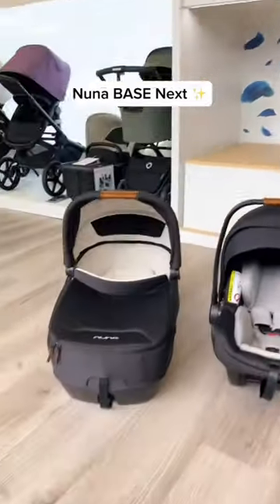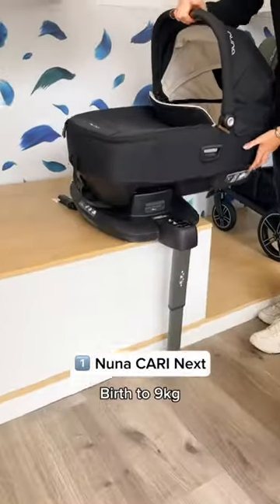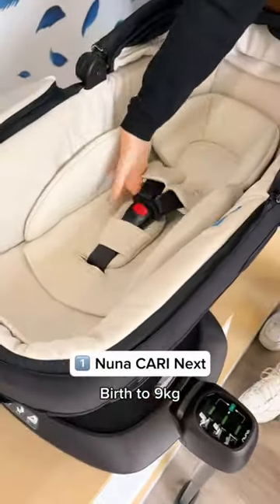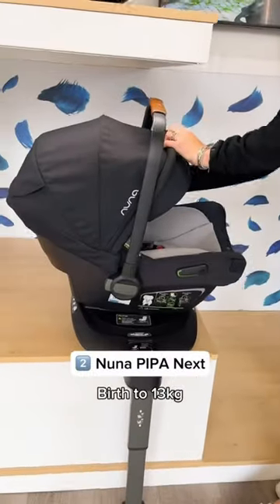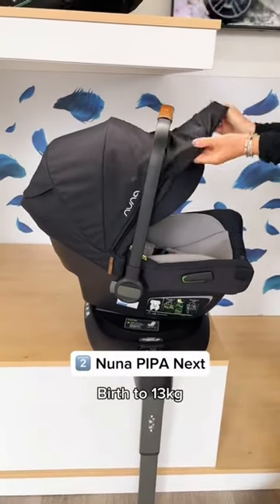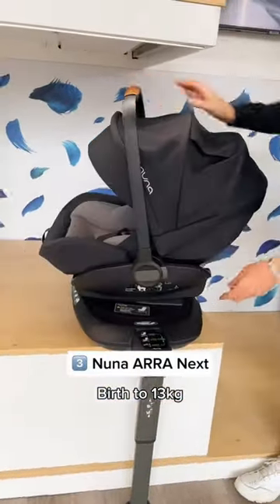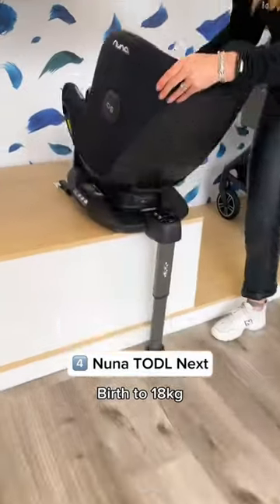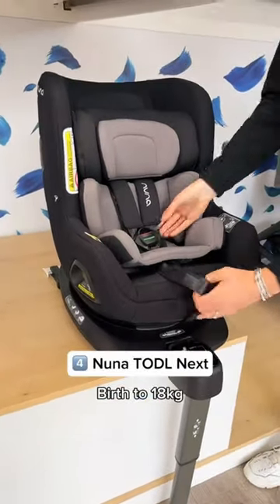🎉 This ISOFIX base does it all ✨ Nuna BASE Next is compatible with 4 different car seats ❤️